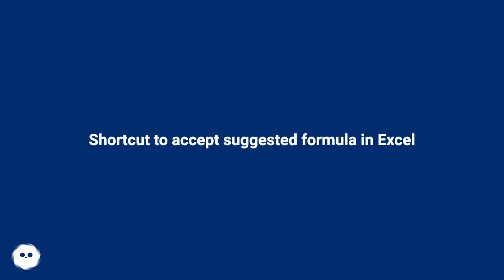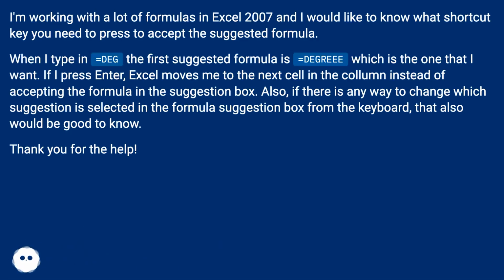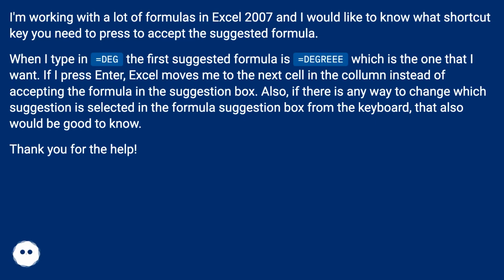Shortcut to accept suggested formula in Excel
Chapters
00:00 Shortcut To Accept Suggested Formula In Excel
00:32 Accepted Answer Score 27
00:47 Thank you